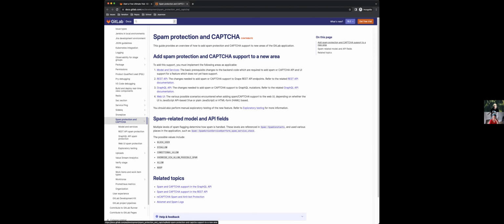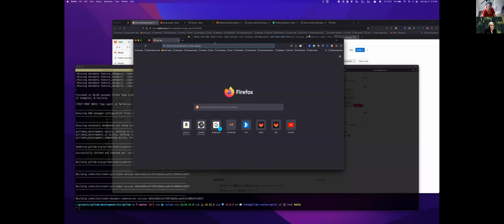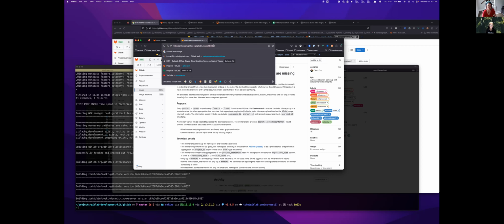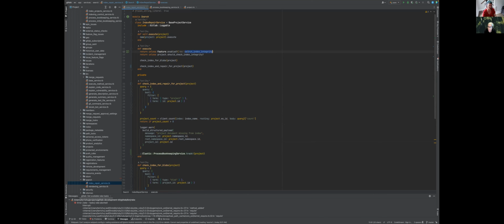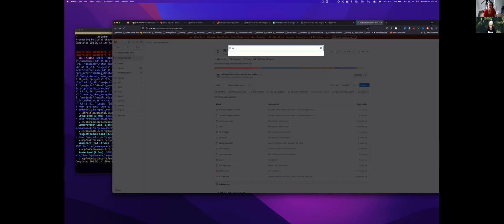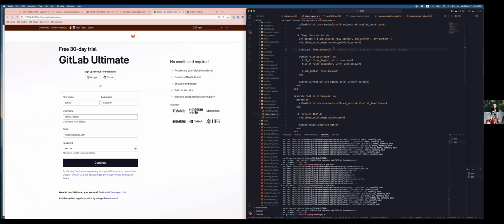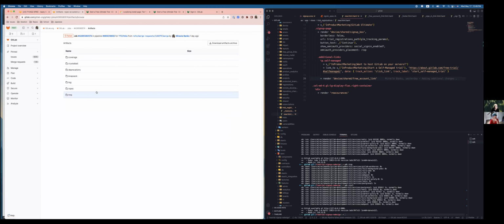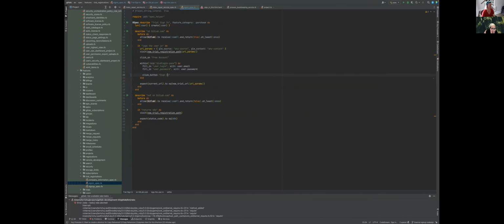BE Pairing - 20230517 - Trial sign up and search index repair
In this session, w pair on a few items: Trial sign up page (reCAPTCHA and specs) and Elasticsearch index repair